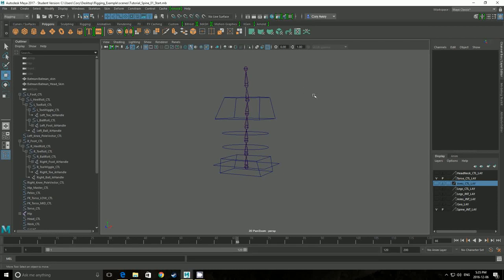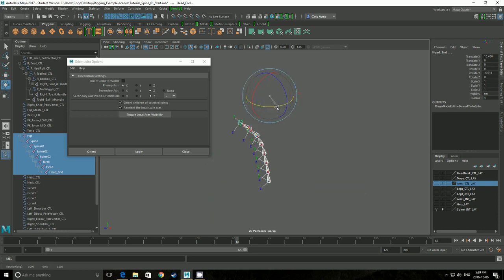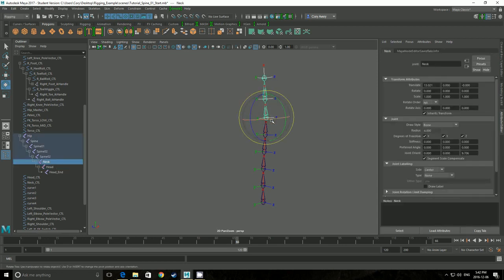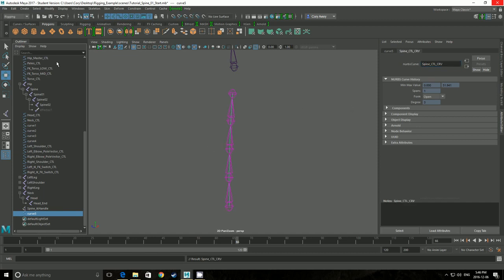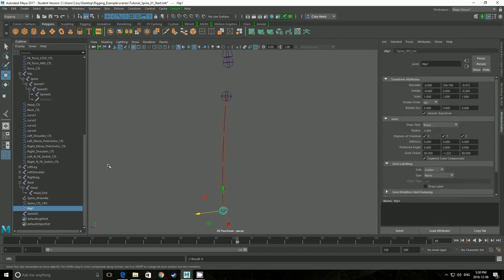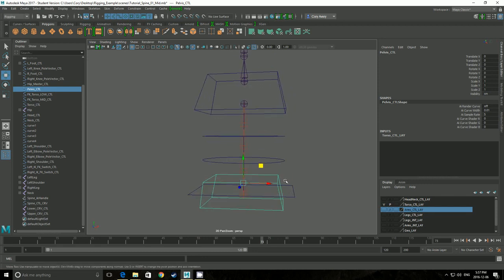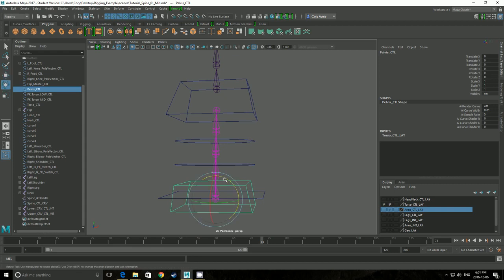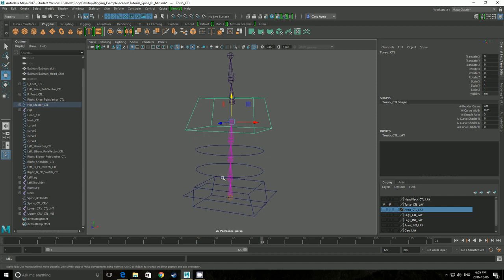04 Maya Rigging Spine Setup